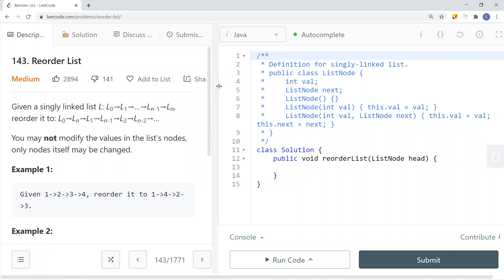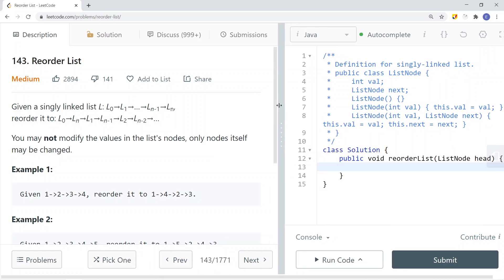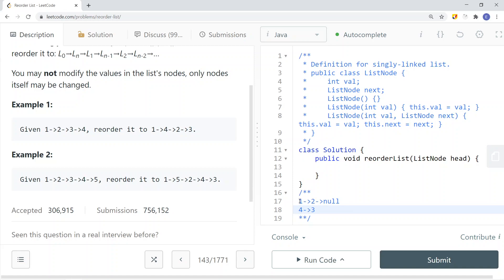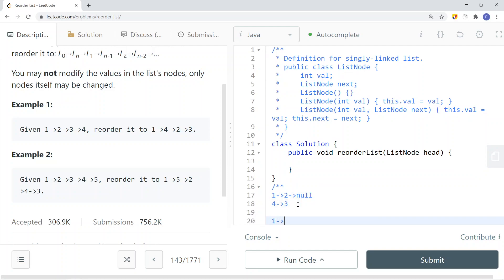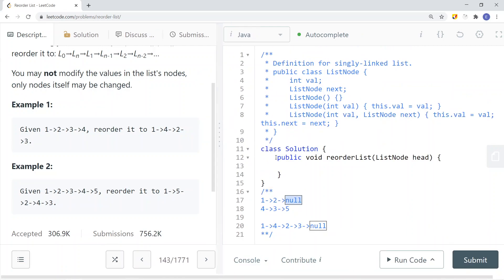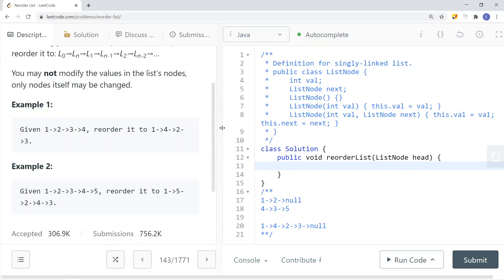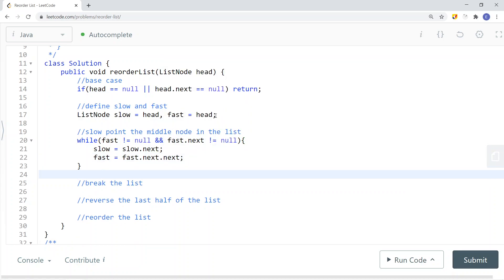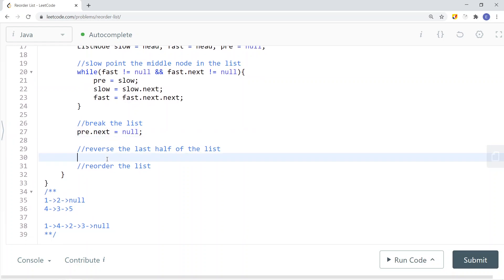[Java] Leetcode 143. Reorder List [Fast & Slow Pointers #5]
In this video, I'm going to show you how to solve Leetcode 143. Reorder List which is related to Fast & Slow Pointers.

🔗 RESOURCES & LINKS

Here’s a quick rundown of what you’re about to learn:

⭐️ Course Contents ⭐️
⌨️ (0:00) Question
⌨️ (0:39) Solution Explain
⌨️ (2:31) Code

In the end, you’ll have a really good understanding on how to solve  Leetcode 143. Reorder List and questions that are similar to this Fast & Slow Pointers.

Now, if you want to get good at Fast & Slow Pointers, please checkout my Fast & Slow Pointers playlist.